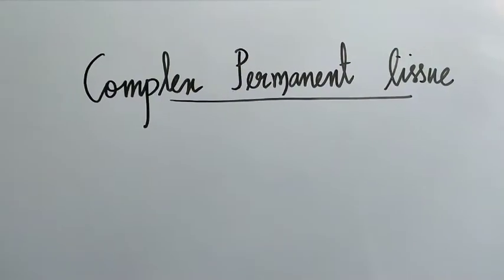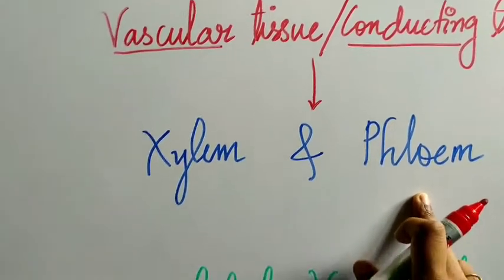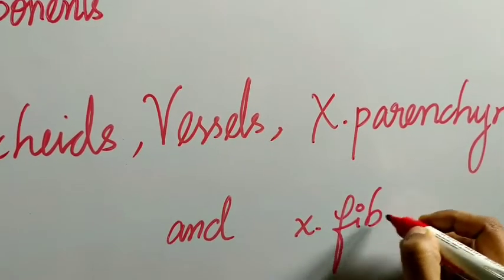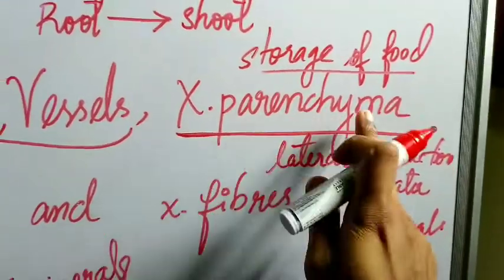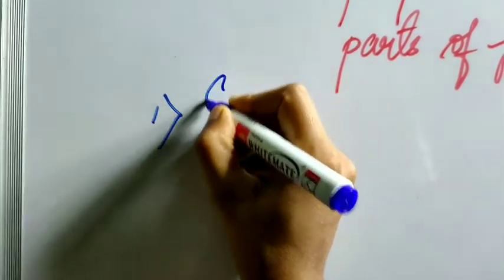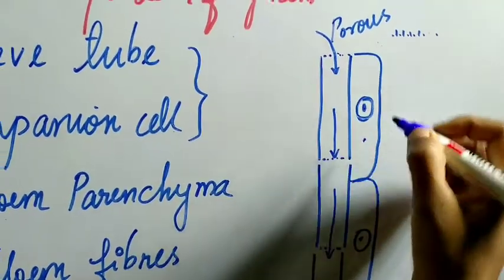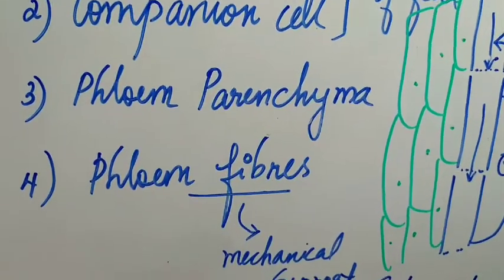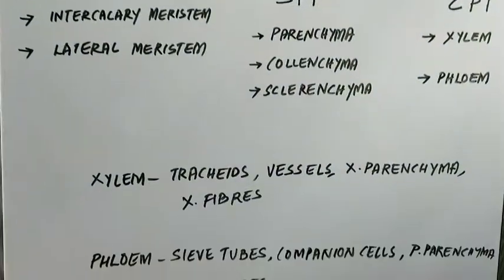Tissues| Complex permanent tissue| Xylem and Phloem| Part 3